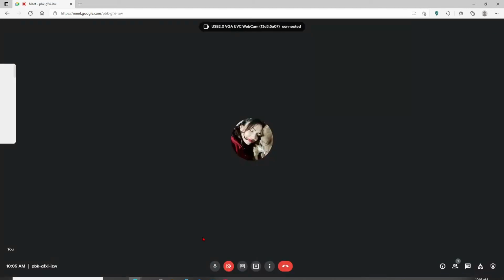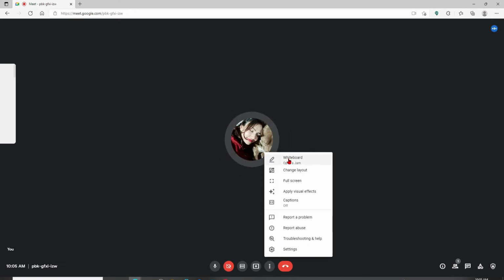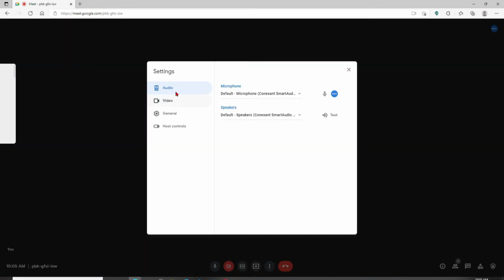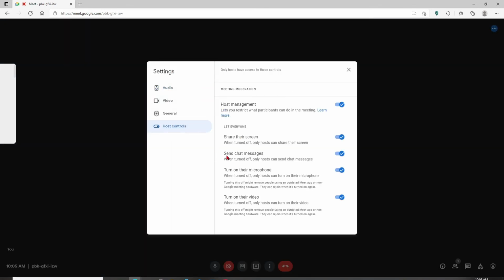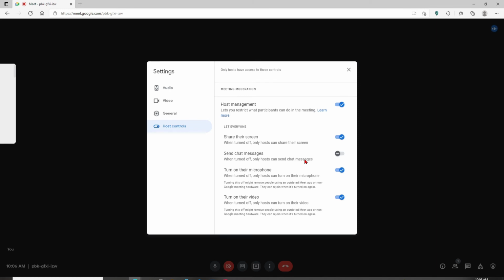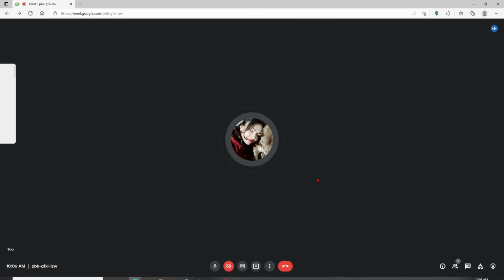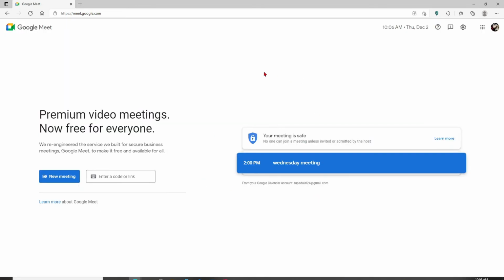How to Disable/Deactivate/Turn Off Chat on Google Meet during Meeting?